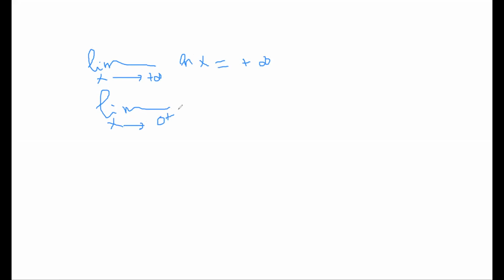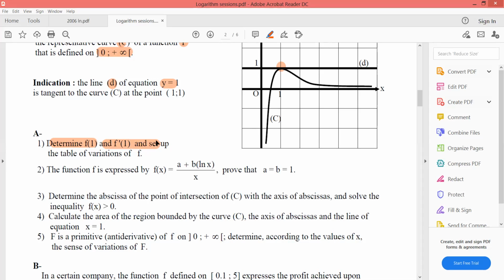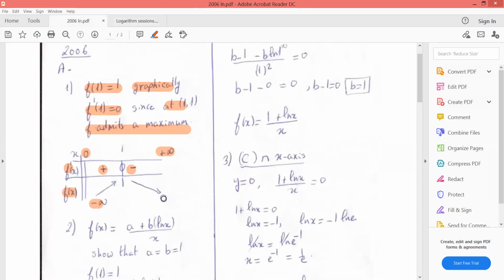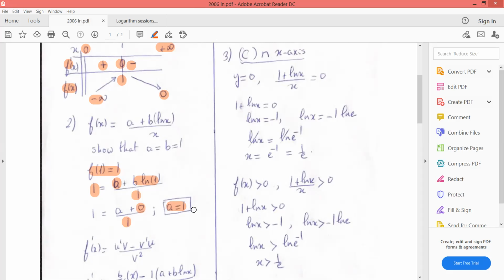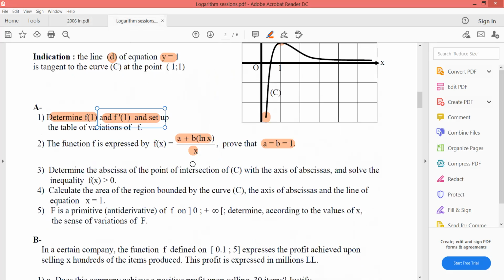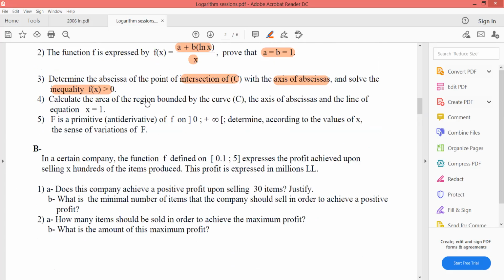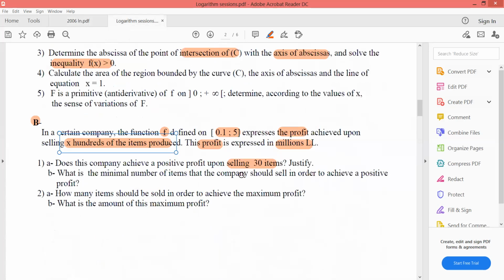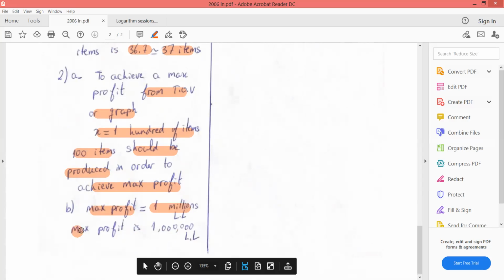E 8 12 session 2006